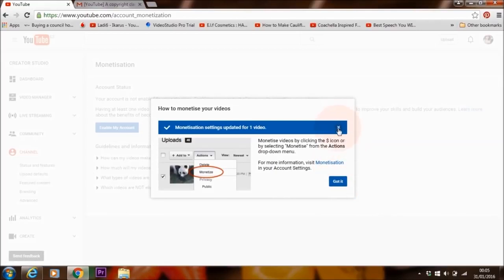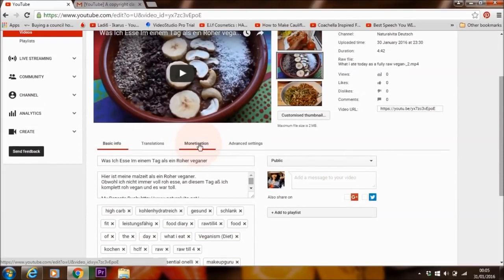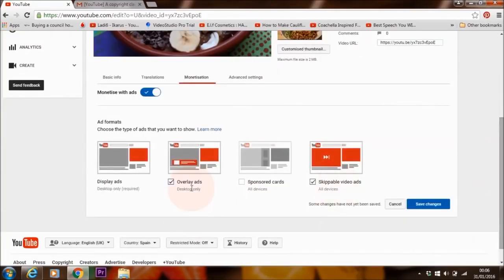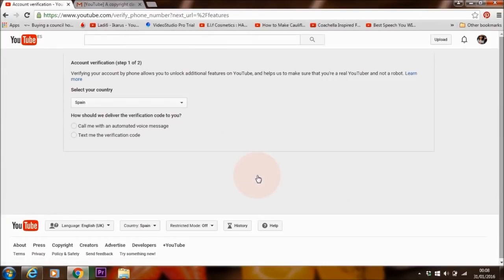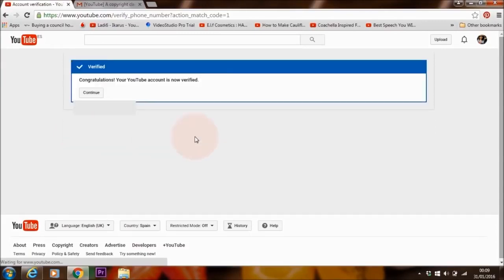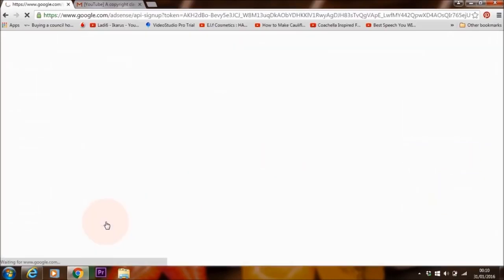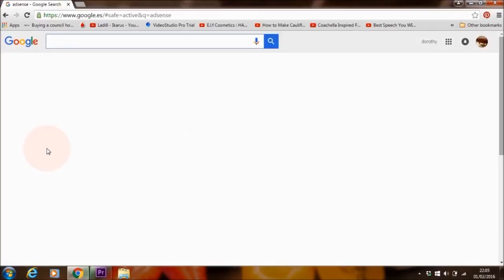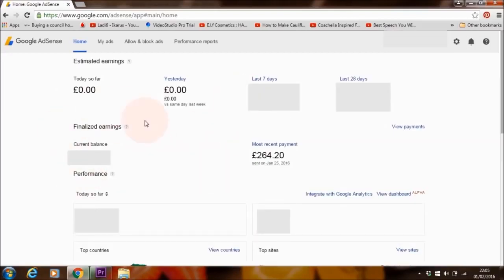Tubidy ioHow to set up Google AdSense Account For Youtube From Start to Finish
Menya uburyo wakorera amafranga kuri YouTube, byaza umusaruro Channel yawe. Reba video yose unasangize bagenzi bawe